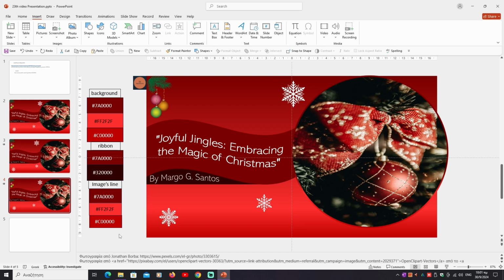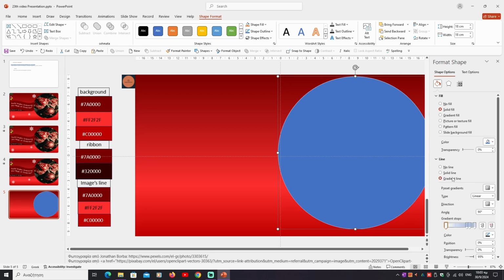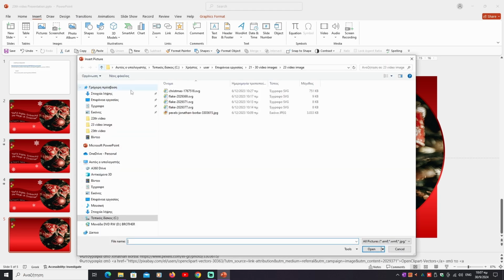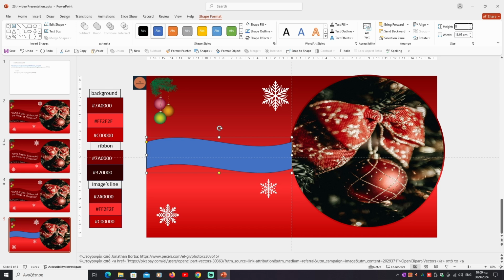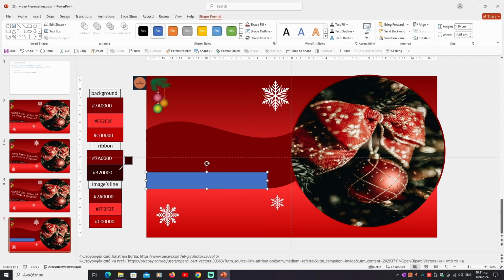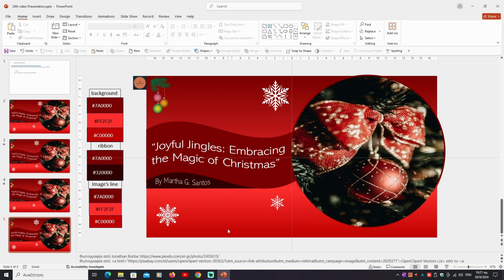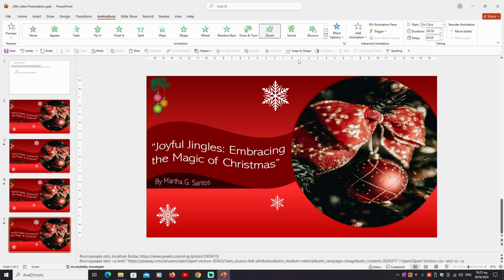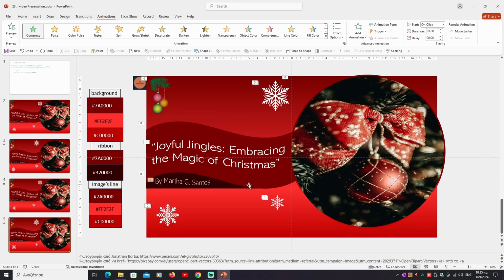Joyful Jingles: PowerPoint Animated Title Slide Tutorial | Embrace the Magic of Christmas!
Get into the Christmas spirit with this festive PowerPoint tutorial!
In this video, I’ll walk you through creating an animated title slide that captures the joy and magic of the holiday season. From jingles to twinkling lights, you’ll learn how to bring your Christmas designs to life using just PowerPoint! Perfect for beginners and seasoned designers, this tutorial will help you create a heartwarming title slide that spreads holiday cheer.
color codes (hexcodes) we used on the Title Slide:
For the Background:
1st Gradient stop:7A0000
2nd Gradient stop:FF2F2F
3rd Gradient stop:C00000
For Ribbon:7A0000
For rectangle:#320000
Τhe large image we use to create this title slide is from Pexels:
Snow flakes are from Pixabay:
svg icon by OpenClipart-Vectors : feji.us/rrtvgj  (snowflake 1)
svg icon by OpenClipart-Vectors: feji.us/zqmvpo (snowflake 2)
svg icon by OpenClipart-Vectors: feji.us/rg8aau (snowflake 3)
Timestamps:
0:00 - Video Intro
0:16 - Hello
0:26 - Introduction & instructions
1:08 - Design the title slide
10:42 - Animations
14:36 - Final result of the title slide
14:49 - Thank You!
14:59 - Video Outro